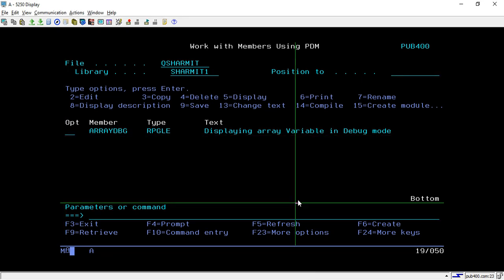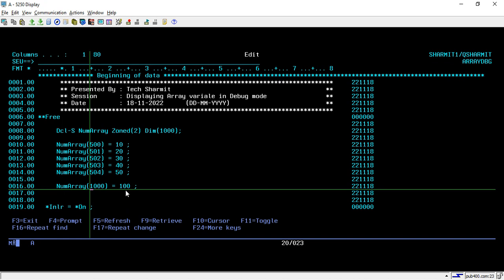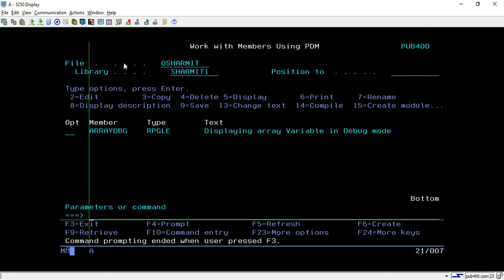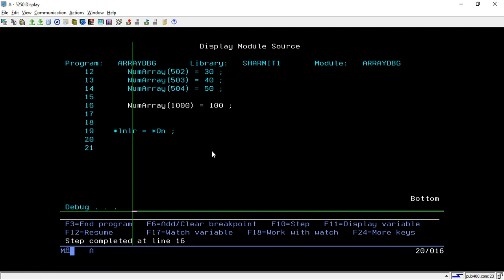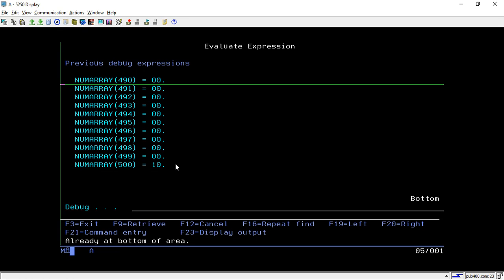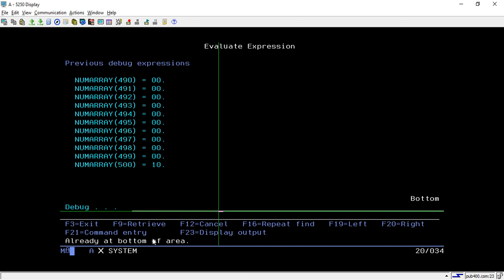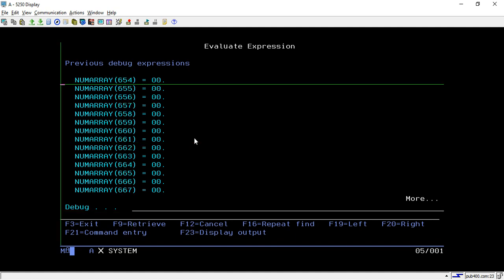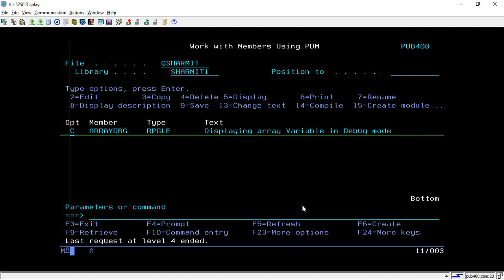| Trick to view Array data in debug mode | arrays in rpgle | how to debug rpgle program in as400 |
1. View array data for specific range in debug mode in english.
2.  Trick to debug array easily in Ibmi in english.